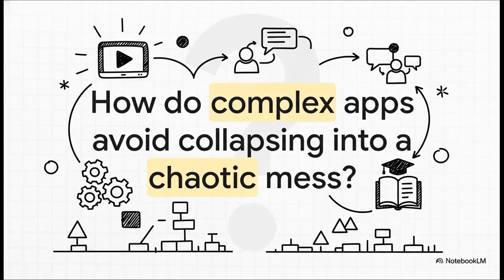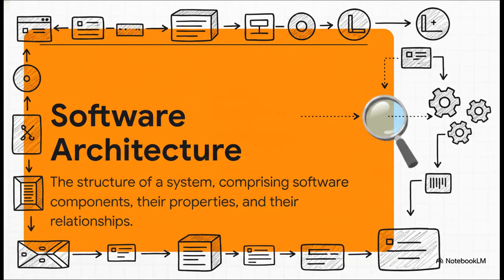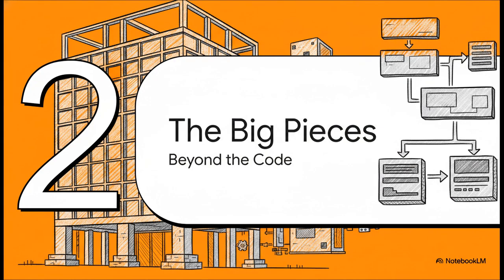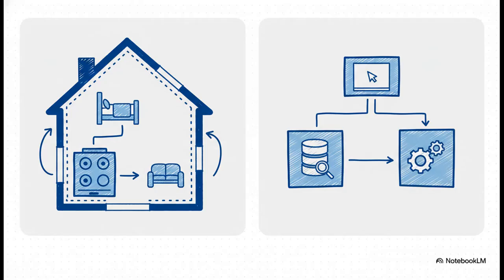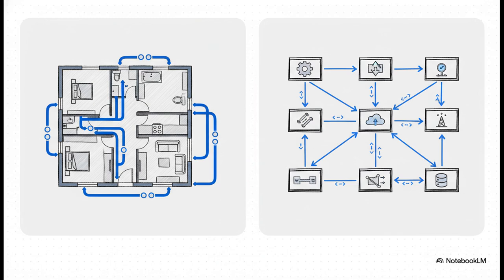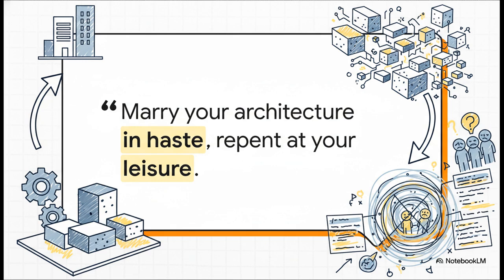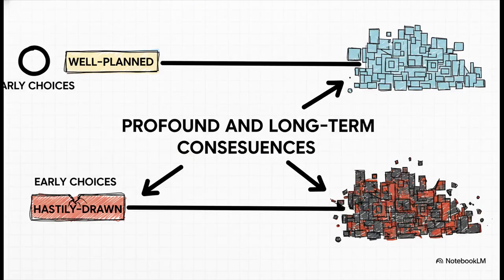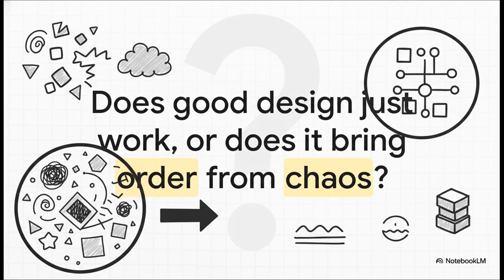Software Architecture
In this video, we explain software architecture in a simple and easy-to-understand way.
This video is designed for students and learners who want a clear overview of software architecture without confusion.

📝 Note: This video was created with the help of Generative AI (GenAI).